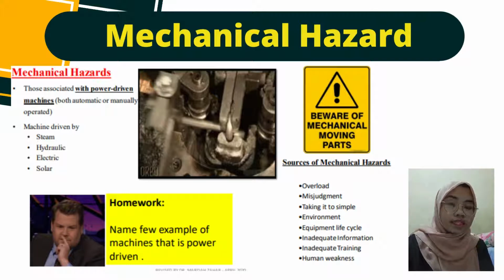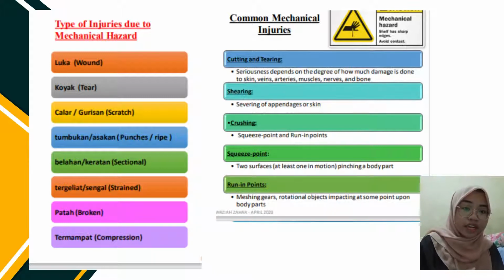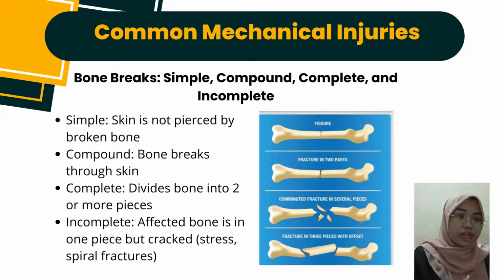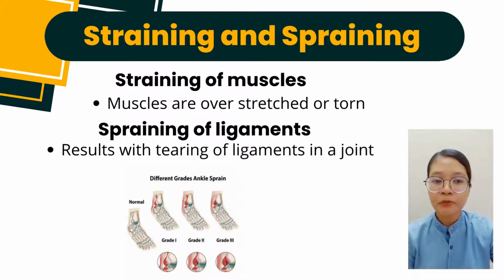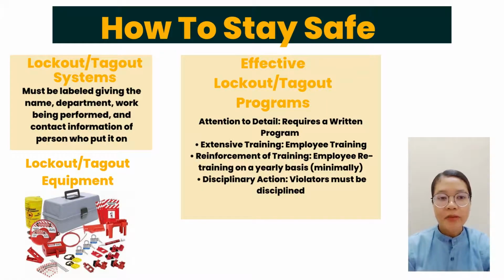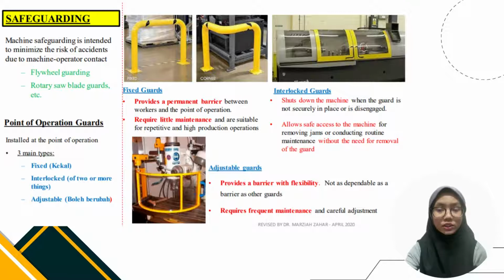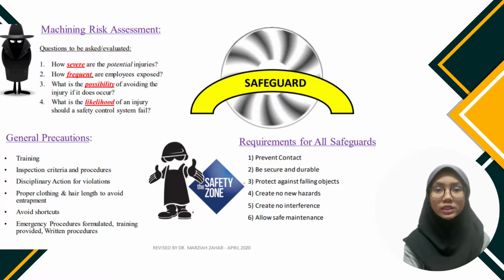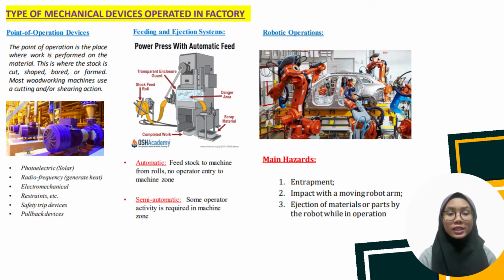Mechanical Hazard & Machine Safeguarding (GROUP 8)